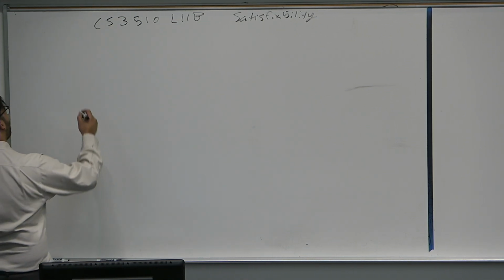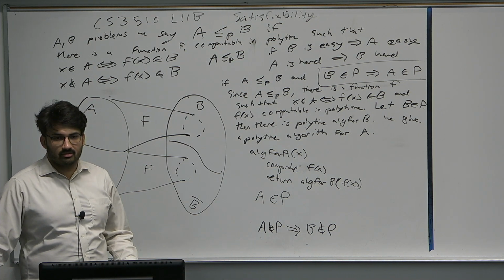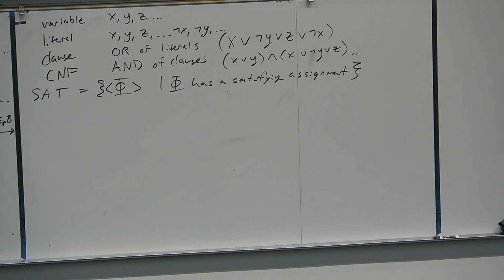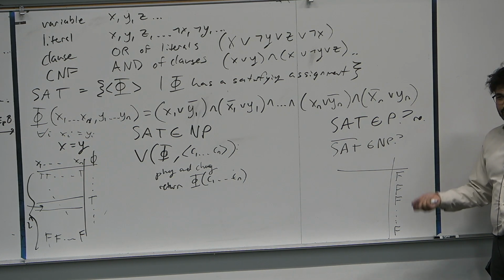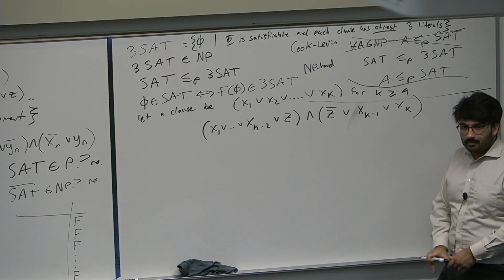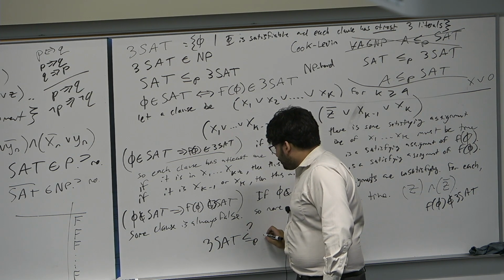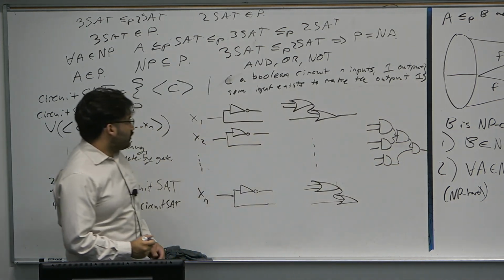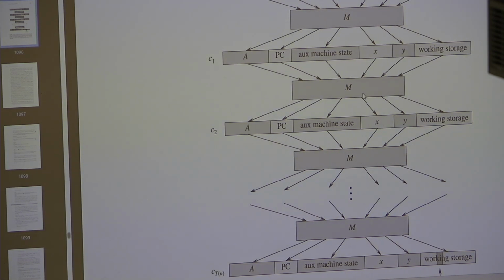CS3510 L11B Satisfiability